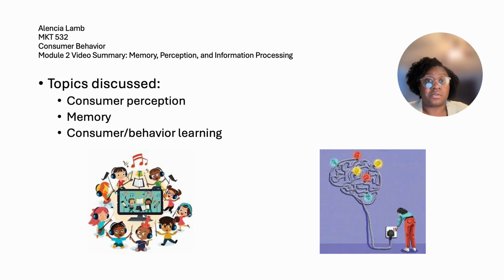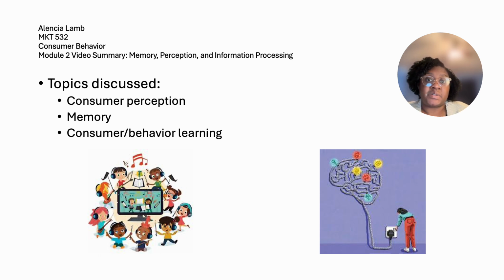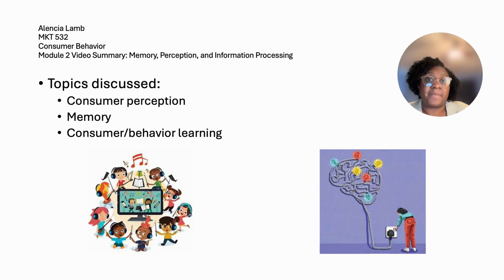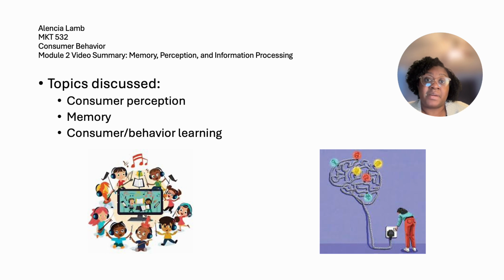MKT532 module 2 video summary